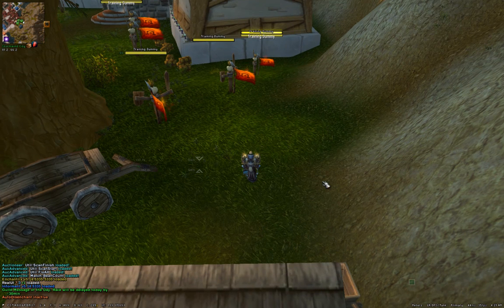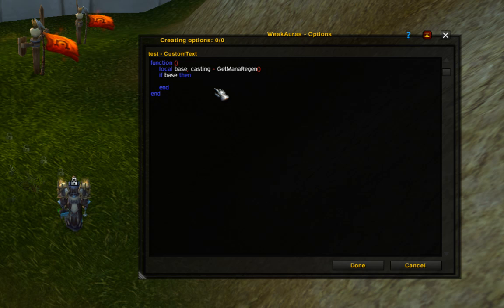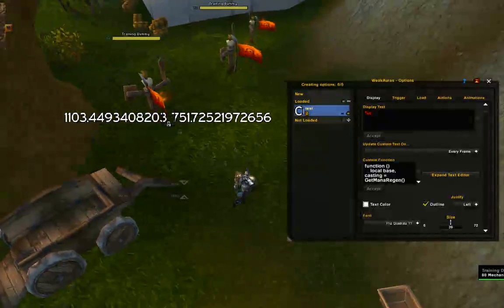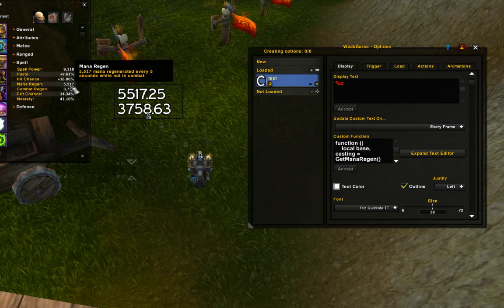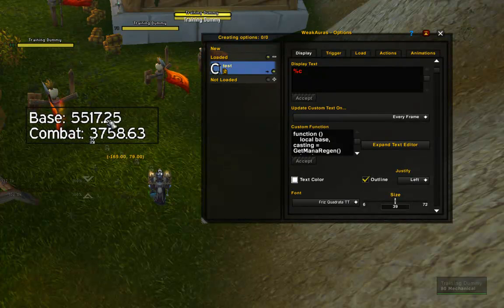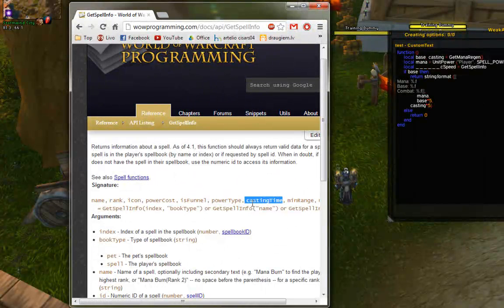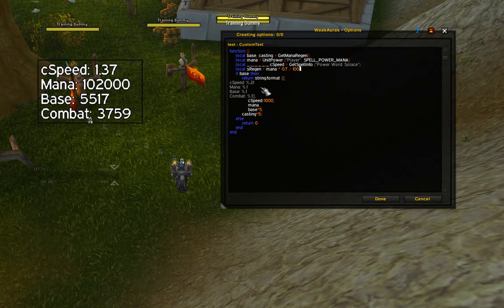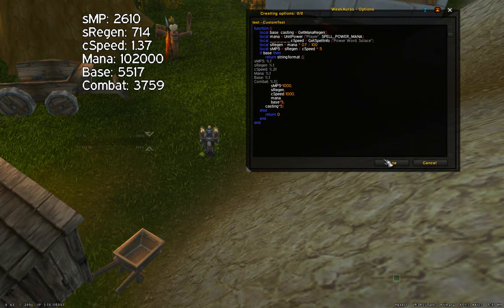WeakAuras basics - Custom LUA function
***Video is in HD 720p***
In this video I attempt to explain about how stuff behind UI eyecandy works with just scratching the surface of possibilites you can do with WeakAuras addon. Basically I'm just showing how to make a custom WeakAura and how the basics of code works so you can adjust it to fit your needs.
This video is meant for people who are always looking for ways to be few steps ahead of other players. The idea here can be used to help you pull out values from game engine that you are most interested in to help boost your performance in PVE or PVP - ie timing on spells, raid haste changes when you gain a proc or losing an aura when another raid member dies, etc. You can use spreadsheets found around on internet to find haste breakpoints with full raid haste, for example, if trinket procs, or player dies, you can make weakaura to warn you to go Single target of multitarget for better DPS performance... just use your imagination, really.